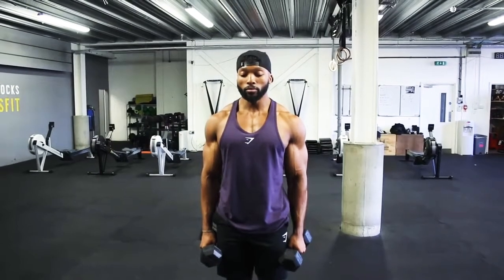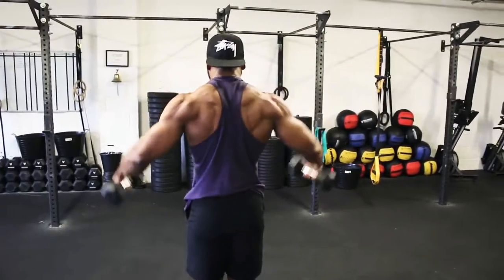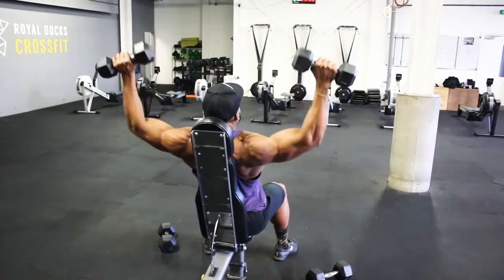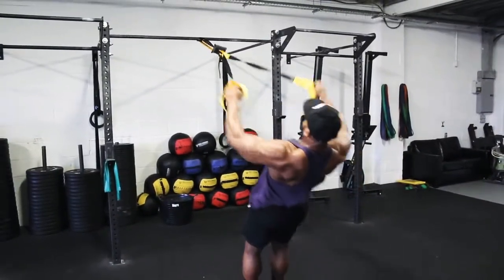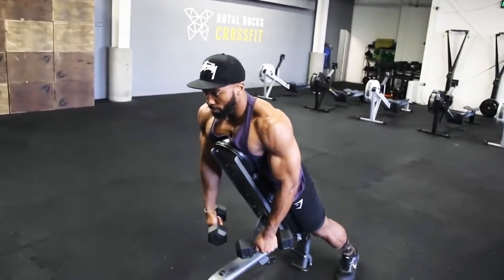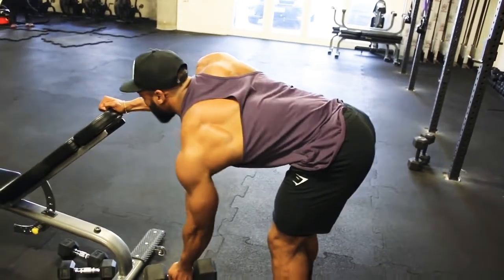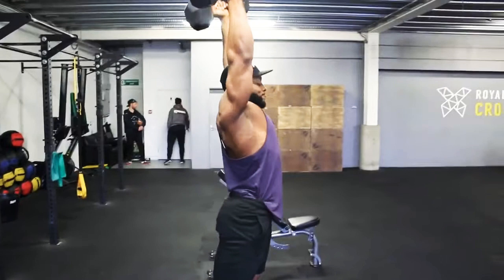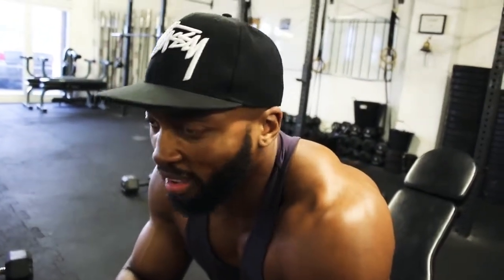Shoulder workout using dumbbell